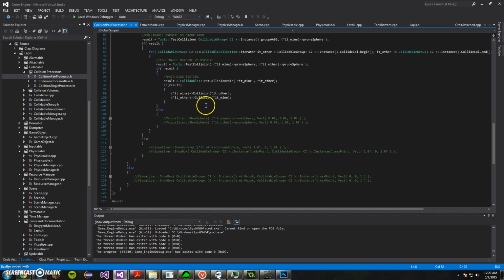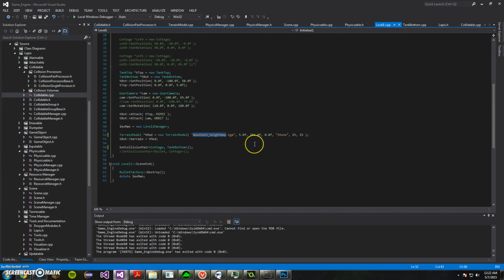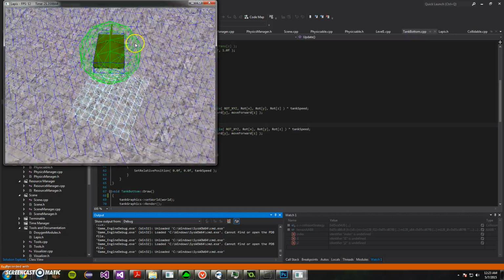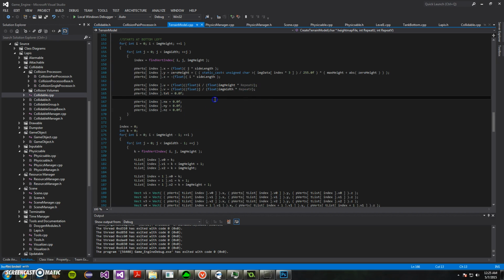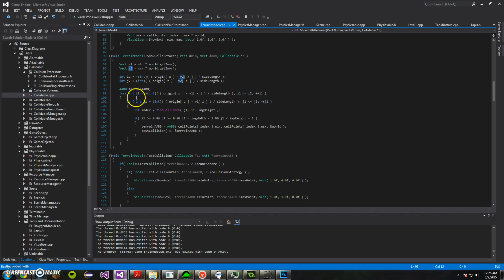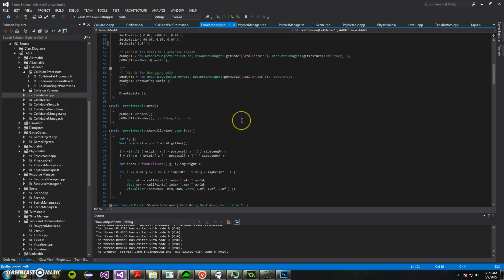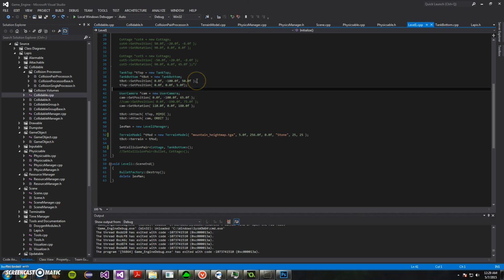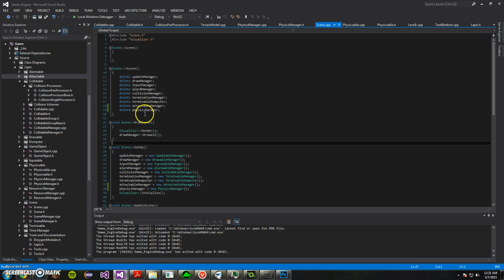GAM 377 Sprint Report #5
This week I implemented the ability to generate a terrain given a heightmap, as well as the ability to collide with the terrain. I also was able to work on my physics project a little bit by incorporating it into my project and implementing a force type of movement.